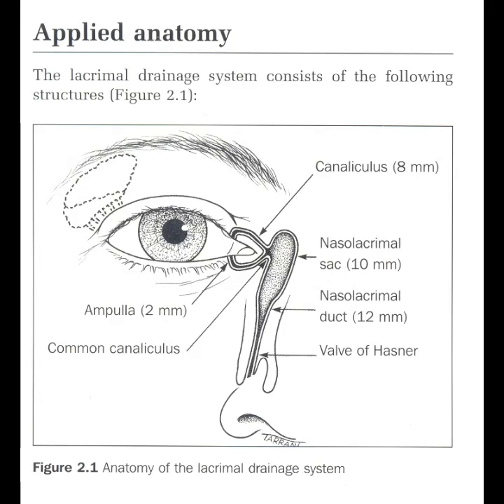Human Tear Production Function Associated Glands